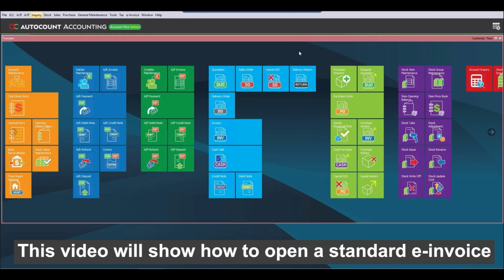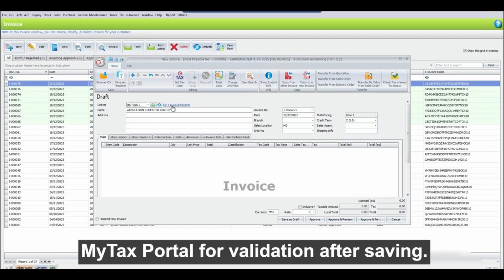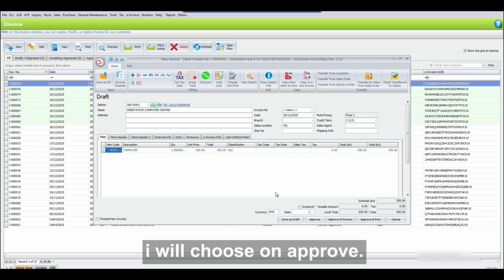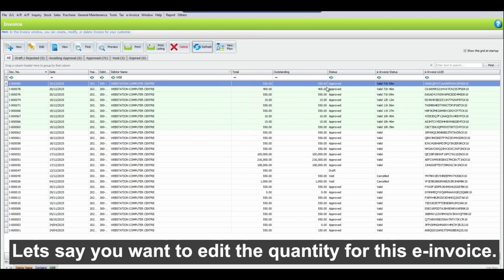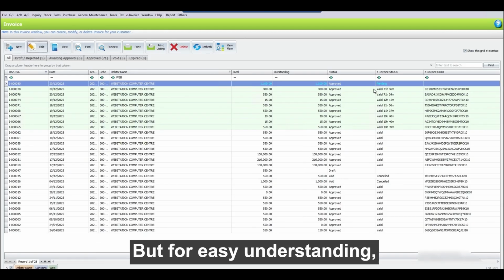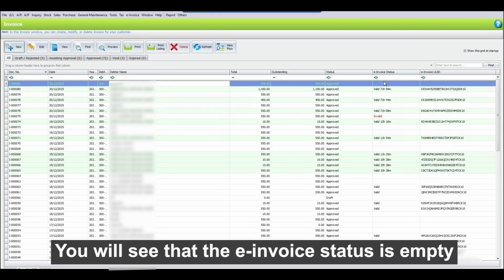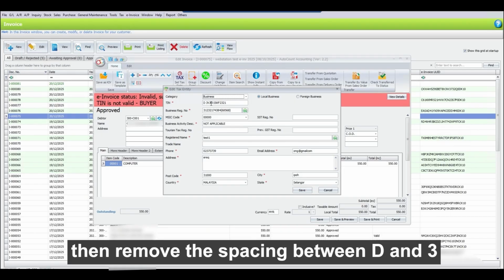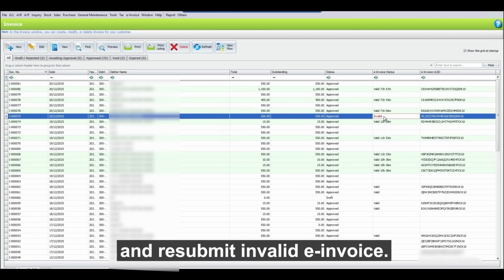AutoCount How To Open A Standard E-Invoice | Webstation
🌟Welcome to WebStation Youtube Channel ❗
In this video, we learn about [ AutoCount How To Open A Standard E-Invoice | Webstation ].